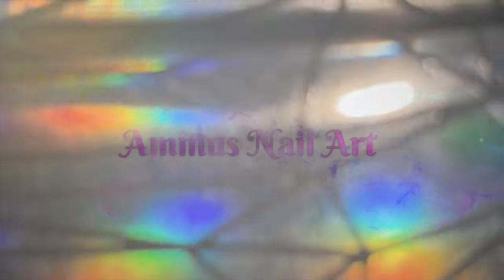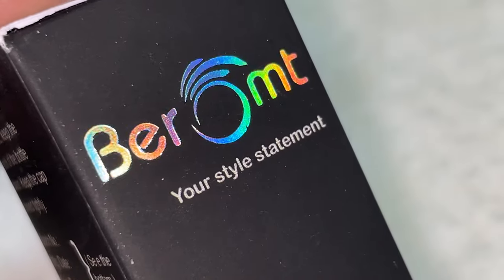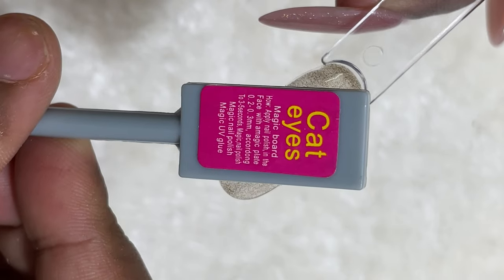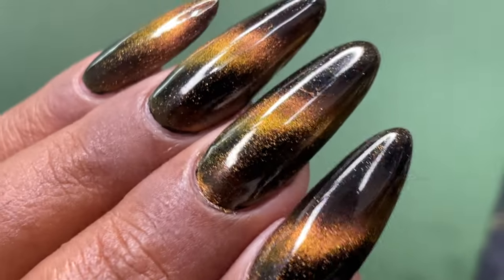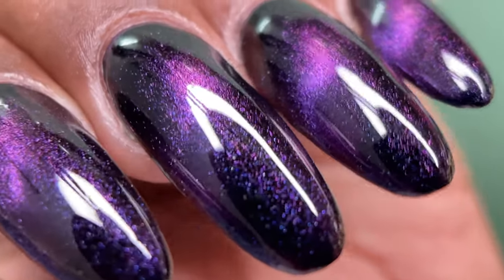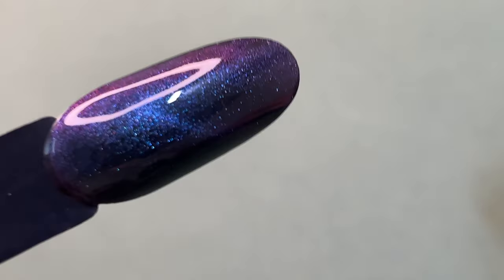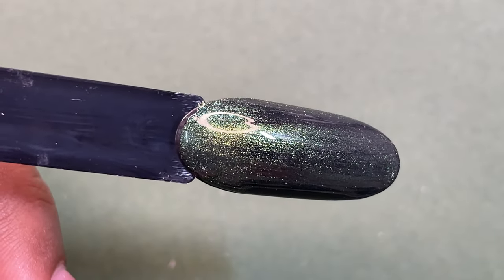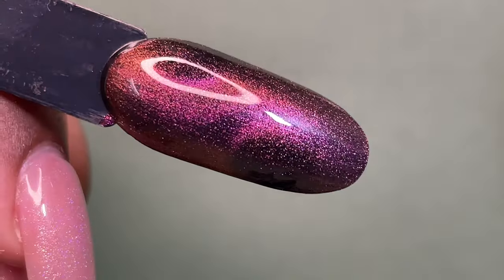Beromt Multi Chrome Magnetic Cat Eye Polishes | Review & Swatch | PR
💠 Video Music :
YT Library